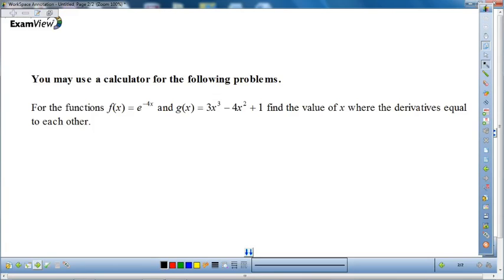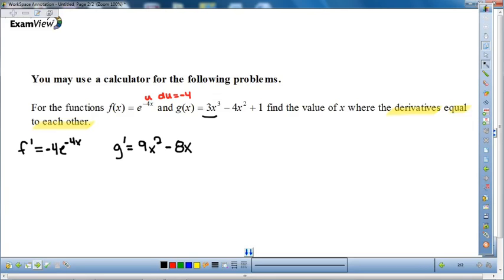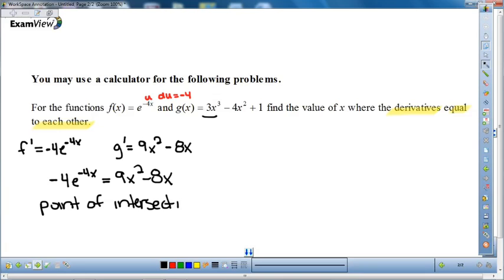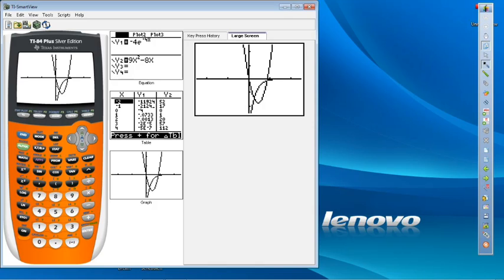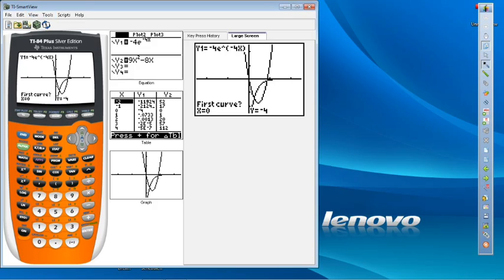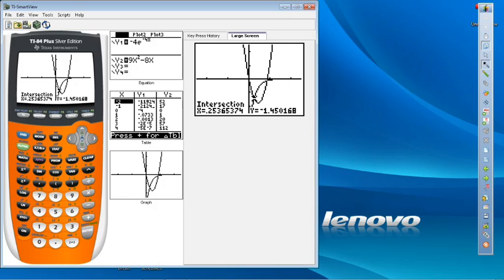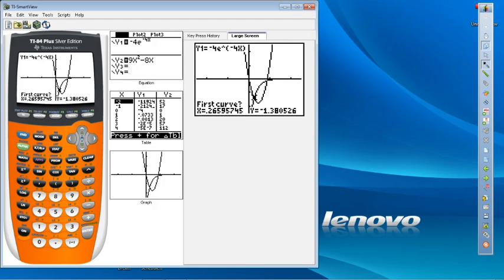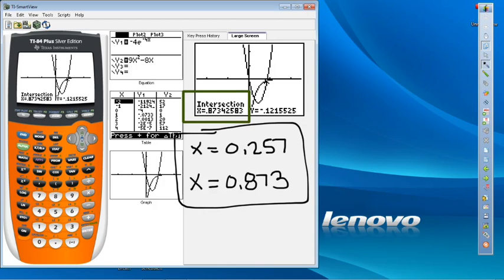Calculus Chpt 3 P2 #8